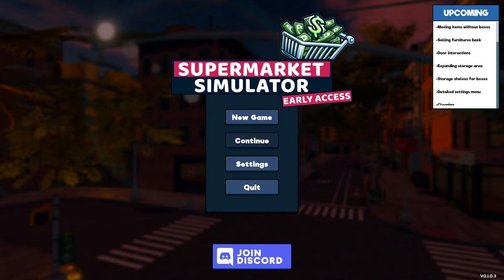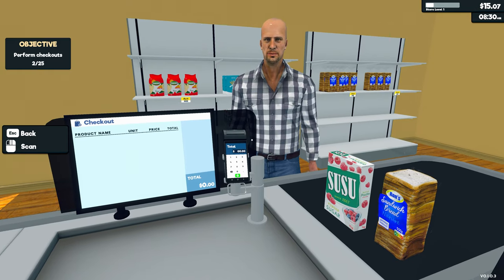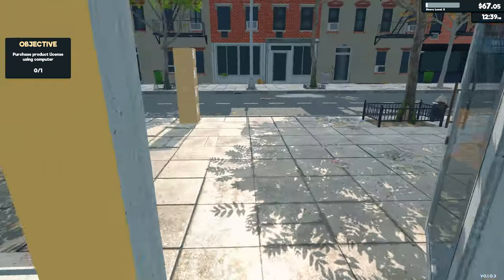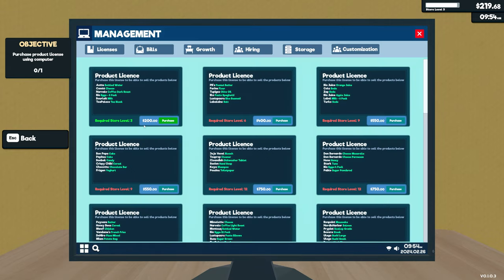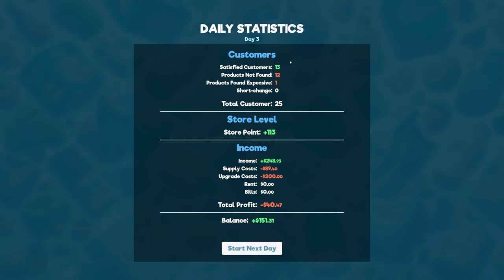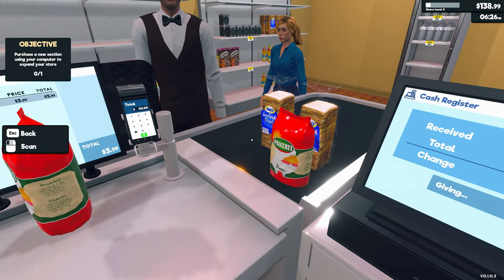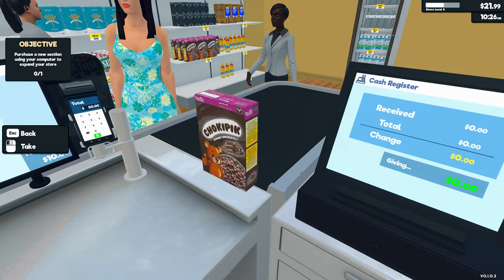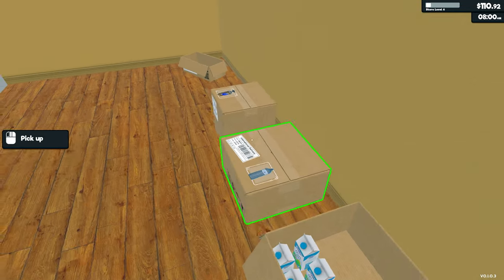NEW GAME - Supermarket Simulator Early Access Review and Gameplay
Let's check out a new game realeased on steam on 20th Feb 2024 by Noktagames.

Run your own supermarket. Stock shelves, set prices as you'd like, take payments, hire staff, expand and design your store. Online orders & delivery, shoplifters, security, local market are upcoming.